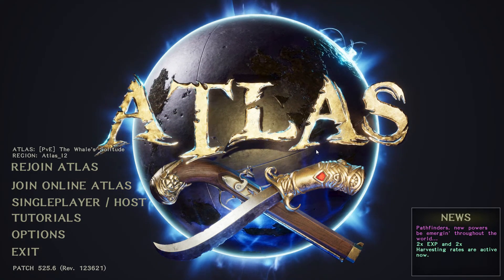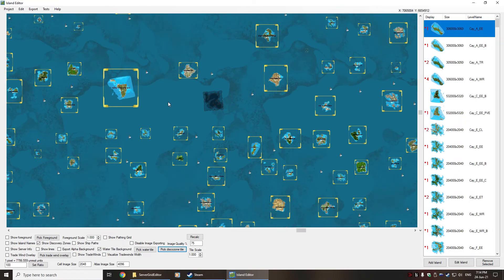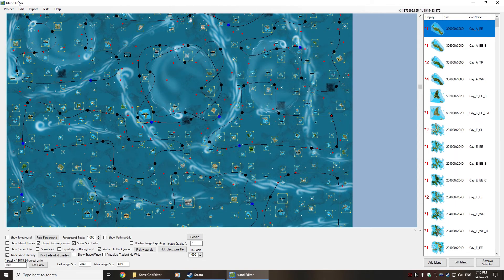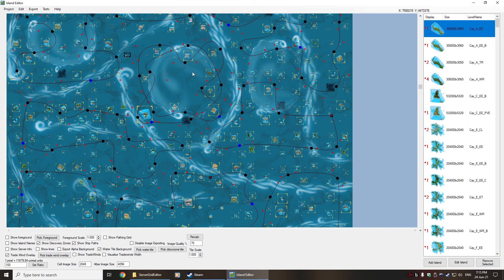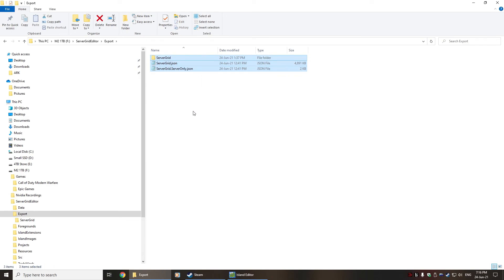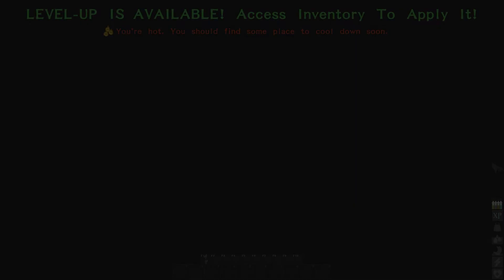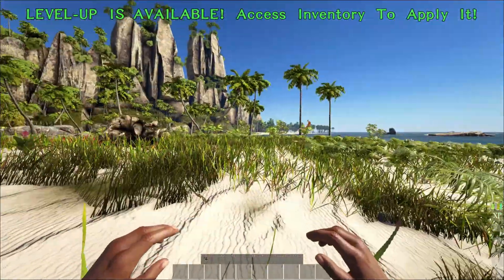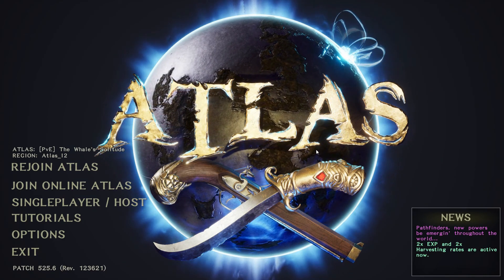Fixing/Creating Your Own Single Player Map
With all the changes to the games, single player doesn't get fixed up as quick, so here some instructions to getting a game world back up and running.

Last updated map editor at the time of this video